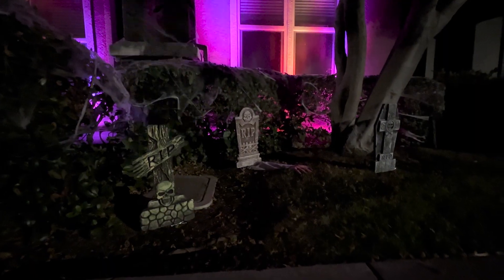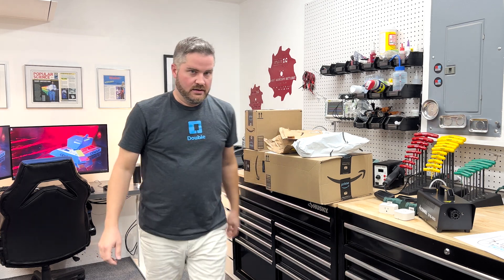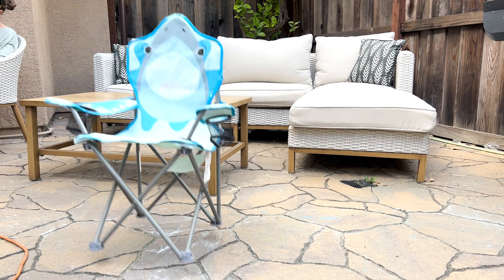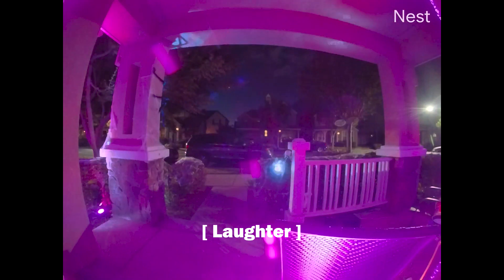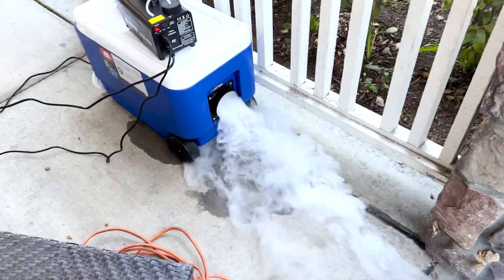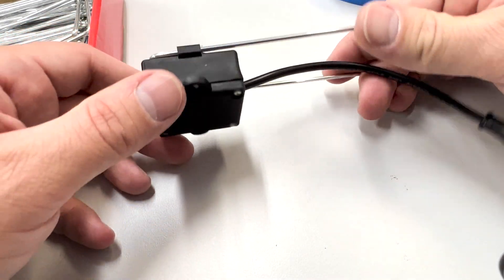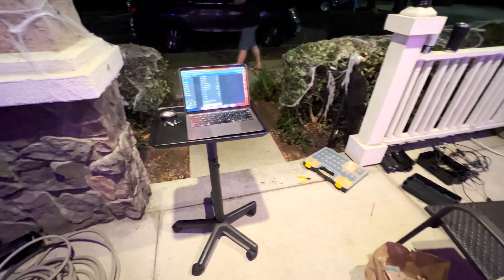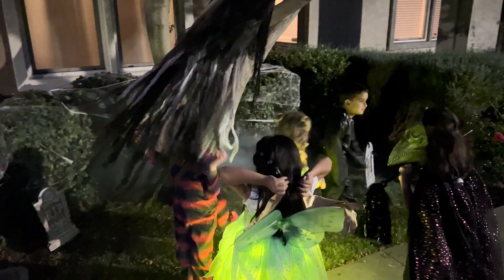DIY automated Halloween decorations with EPIC fog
I built stunning low-lying fog, pop-up skeletons, and a stage lighting controller to automate my Halloween decorations, but instead of scaring kids, I accidentally scared delivery drivers!